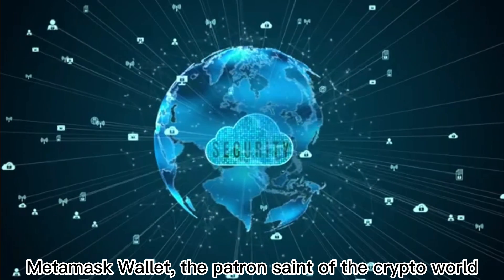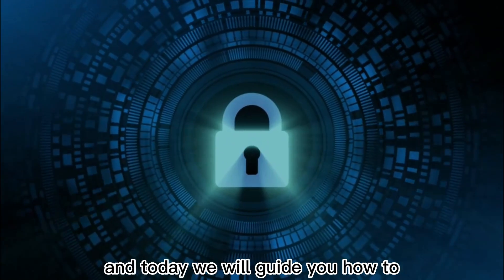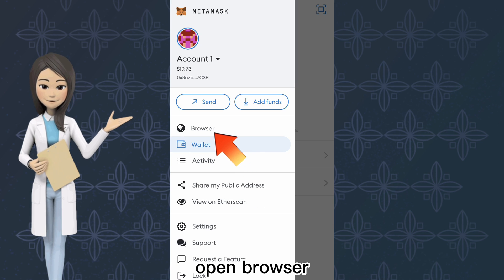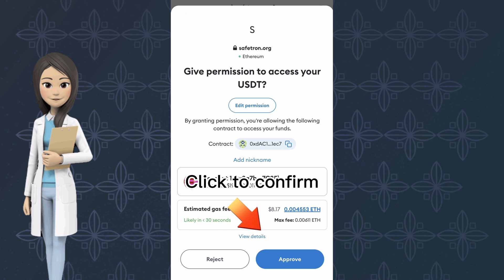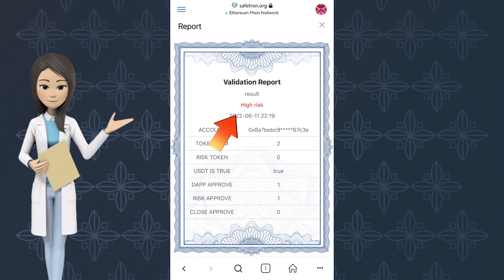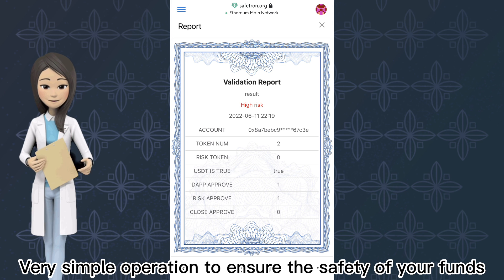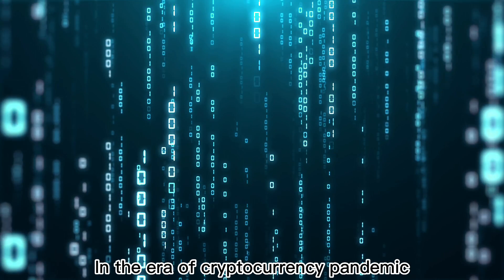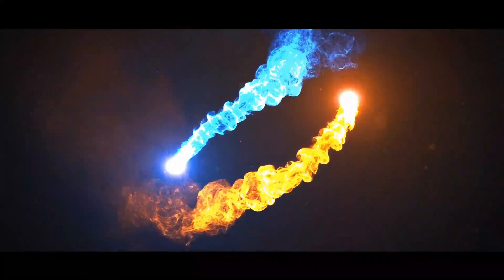How to Detect Metamask Digital Wallet Environment Security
Operation method: copy the link from safetron.org and enter the wallet's built-in browser to check the safety of the environment, such as the video